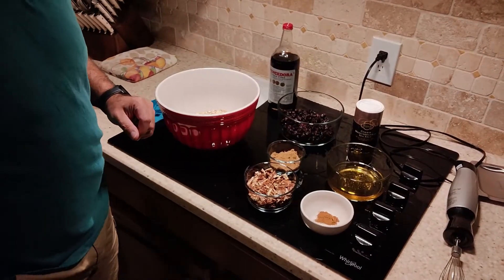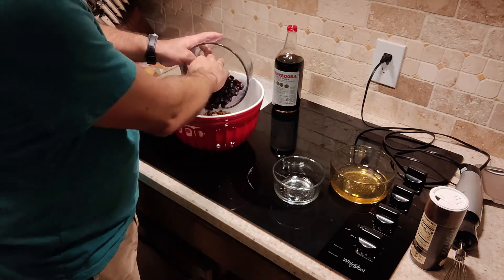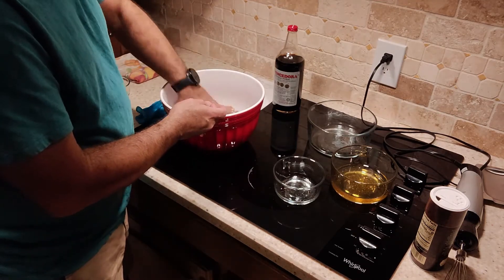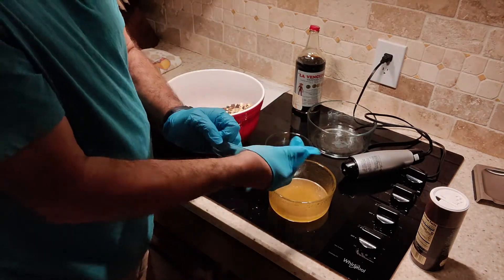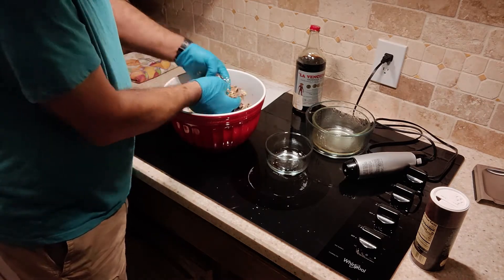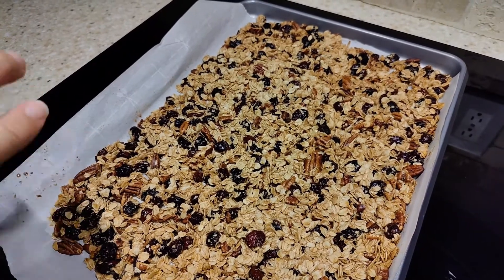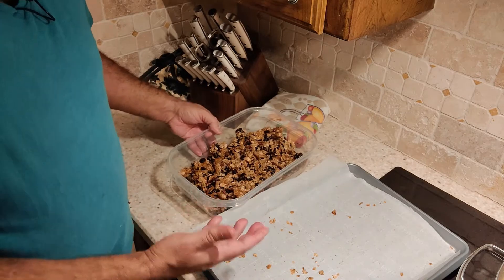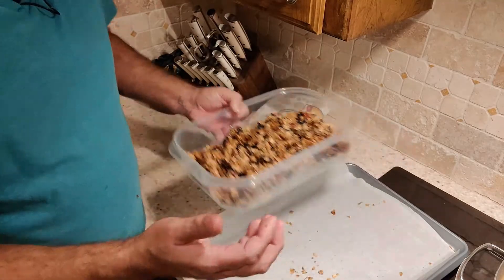Inaugural video and Making Homemade Crunchy Granola with Two Crows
Recipe:
3 cups old-fashioned rolled oats
1/4 cup lightly packed brown sugar
3/4 teaspoon ground cinnamon
1/4 teaspoon salt (Kosher or Course Sea Salt is best)
1/4 cup canola or vegetable oil
1/3 cup honey
1 teaspoon vanilla extract
1 1/2 cups roughly chopped pecans or any other nut (optional)
1 1/2 cups dried cranberries or any other dried fruit (optional)

Instructions
Preheat oven to 300°. Line a rimmed baking sheet with foil or parchment paper.

In a large bowl, combine oats, brown sugar, cinnamon, and salt. In a small bowl, whisk together the oil, honey and vanilla extract until combined and smooth. Pour the oil mixture over the oat mixture, then toss in the nuts, dried fruit. Mix the whole bowl together, tossing to coat until all of the granola is coated in the oil mixture.

Spread mixture into an even layer on the prepared cookie sheet. Bake for 25-30 minutes or until the granola is very light golden brown and fragrant. Let pan cool completely before breaking into clusters with your fingers.